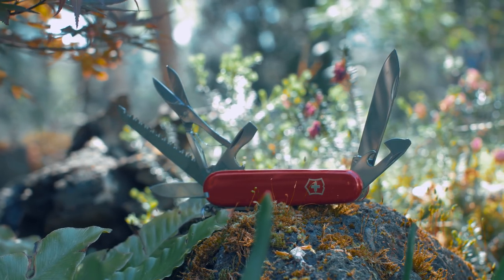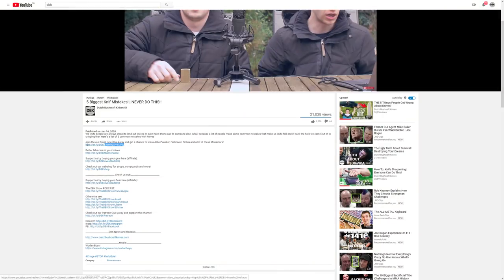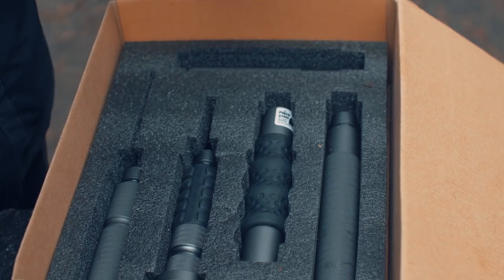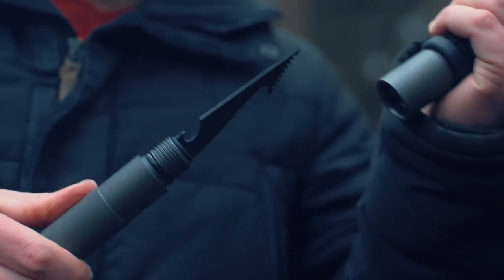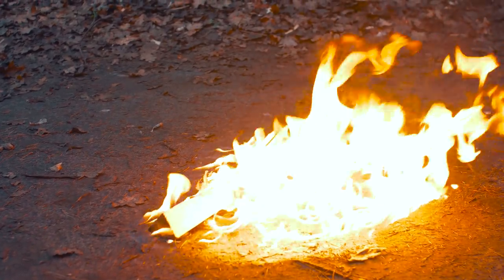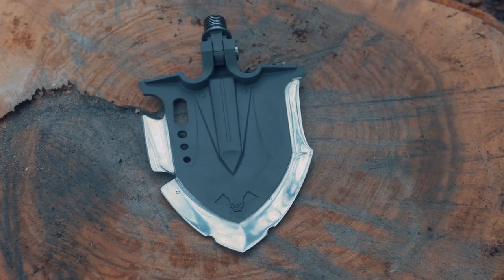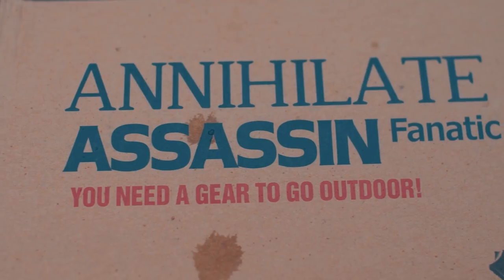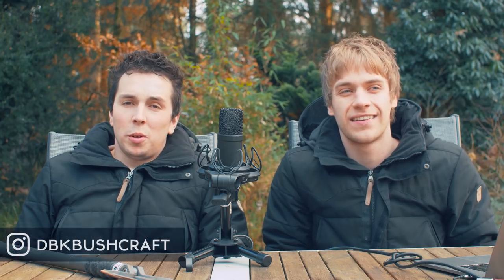The Best Multitool is a SHOVEL!?? | Assassin Fanatic Annihilate F3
Multitools.. who hasnt heard of them? Victorinox and leatherman come to mind, yet there is one multitool that rules over all of them when it comes to the real heavy tasks... yes... a bloody shovel!
Not just any shovel though! This is the  Multifunctional Tactical Shovel Annihilate F3 Assassin Fanatic! You need a gear to go outdoor!
Made in China I hear you thinking! This might be just another crappy gadget... but is it? find out in this bloody episode!

Join the our Brand new Give-Away and get a chance to win a Jelio Puukko!, Fallkniven Embla and a lot of these Morakniv's!

____________________DBK News and Reviews______________________

_____________________________Music:______________________________
Wodan Boys!